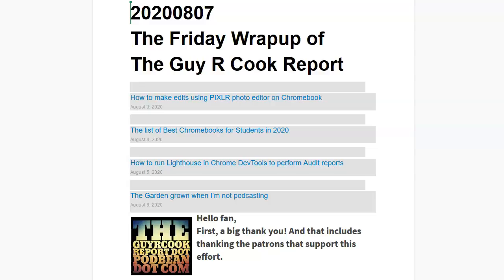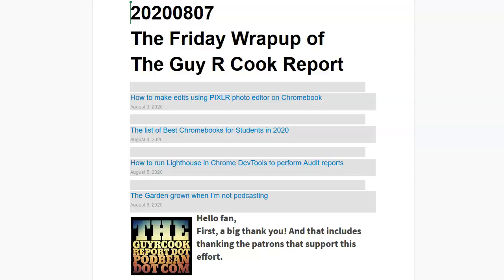20200807 The Friday Wrapup of The Guy R Cook Report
Got a Minute? I'm the Guy focused on Internet Solutions. This latest episode  of The Guy R Cook Report Podcast in 2020 the 4th year.  This video is a summary of the past episodes of the previous week.